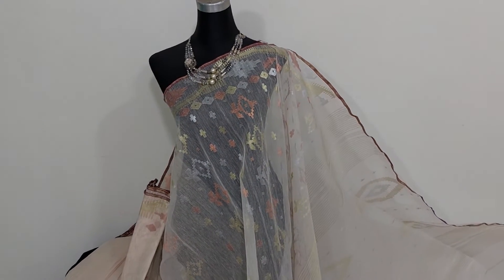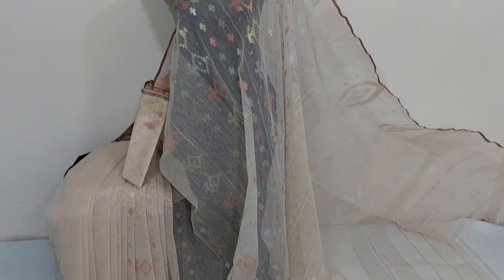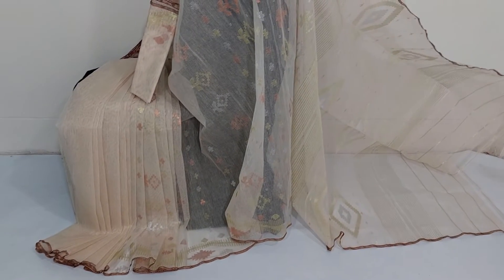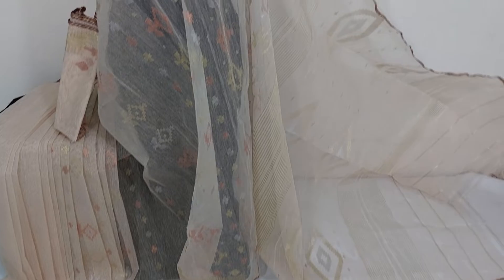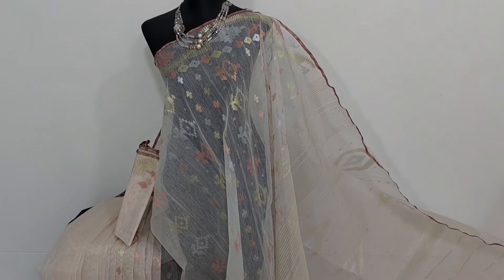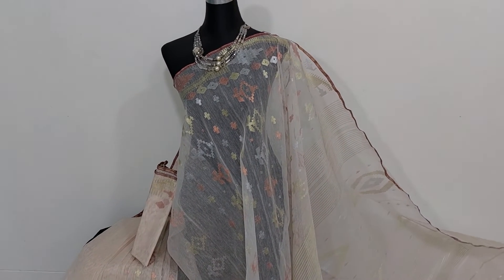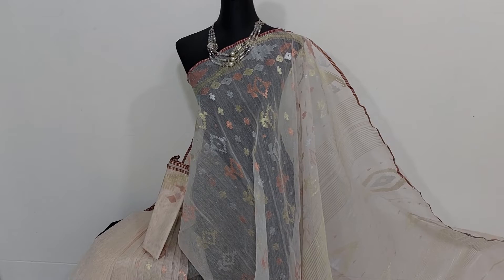Off white halfsilk jamdani 6000 taka. 64 count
জামদানি অরিজিনাল শাড়ি, টু-পিচ, থ্রি- পিচ, পাঞ্জাবি, ওড়না খুচরা ও পাইকারী সরাসরি তাঁত থেকে কিনতে ও শাড়ি কাটাওয়াস করতে এখনি আমাদের পেজে/  ইনবক্স করুন/ কল করুন:
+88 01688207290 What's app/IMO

Our page link:
Handloom Jamdani :

Our group link:
Handloom of Bangladesh :

Our Youtbe link:
Handloom of Bangladesh :

Address: 10 no. Road, Jamdani polli, Tarabo, Rupshi, Rupganj, Narayanganj